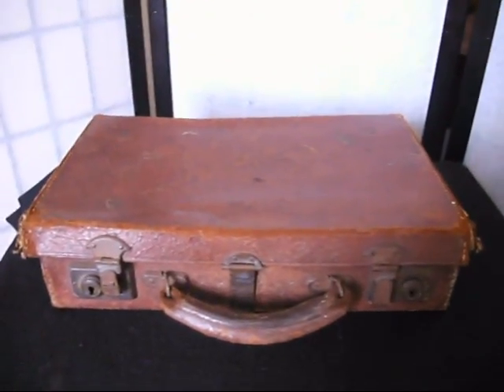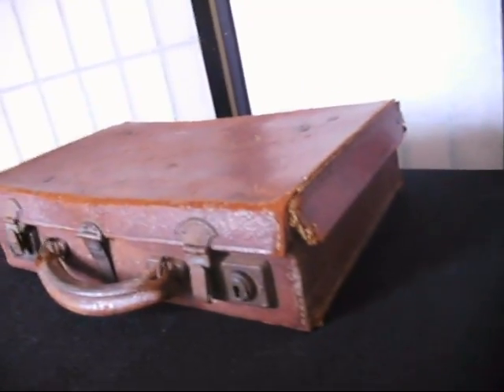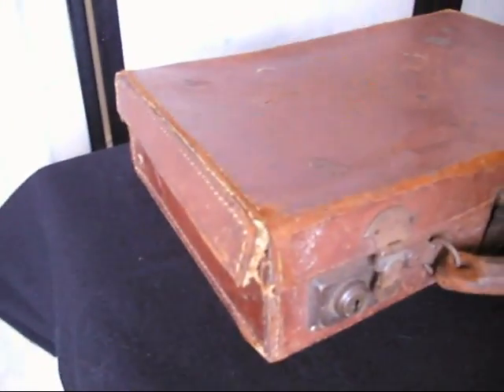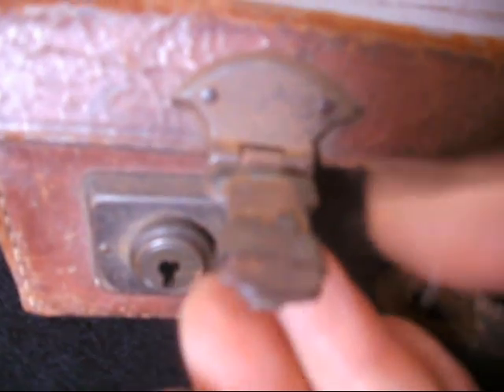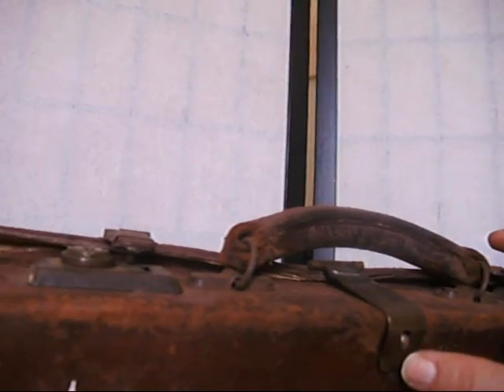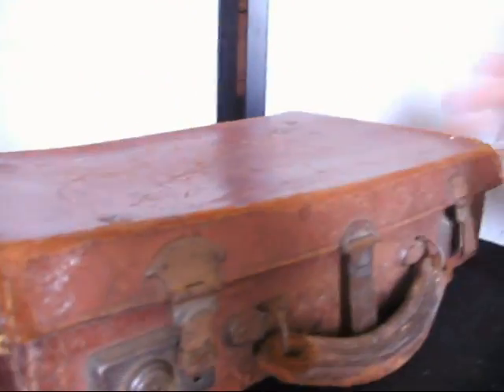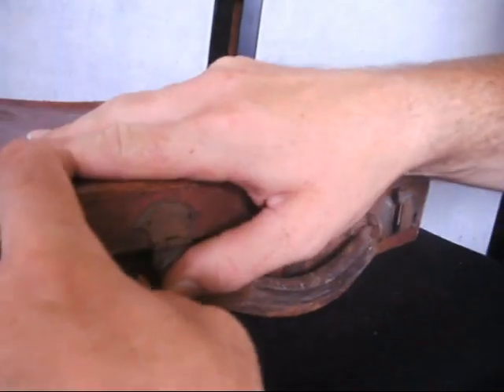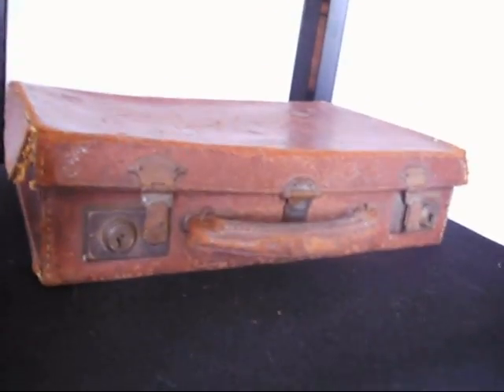ebay vids 003